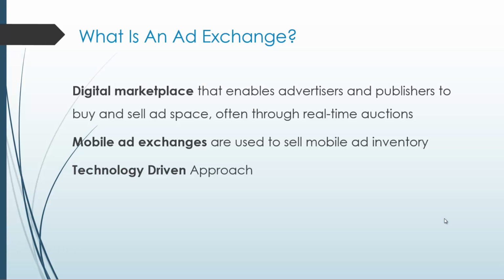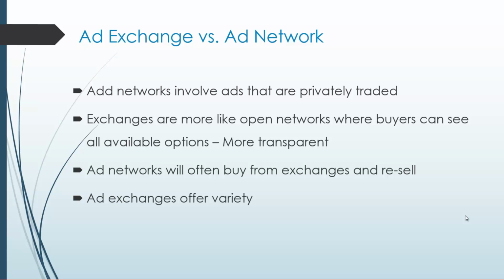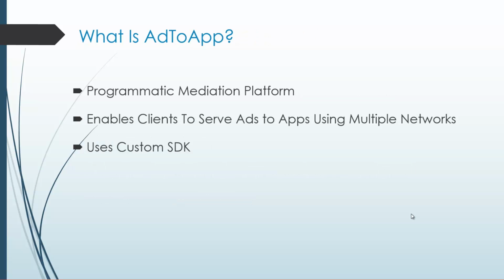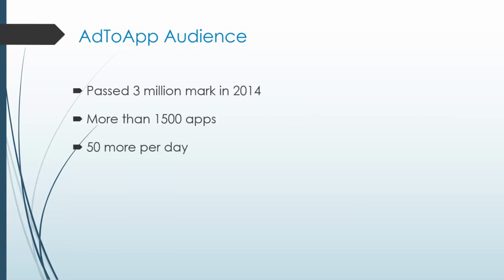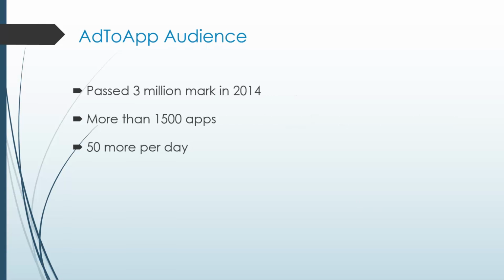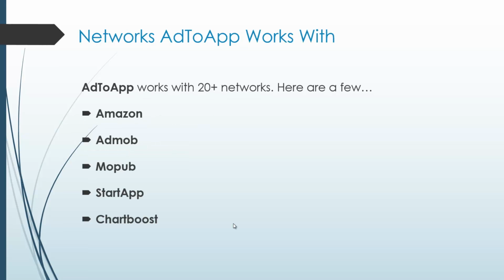What is AdToApp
In this course you will learn pre-launch promotion activities, mobile apps presentation & marketing techniques. Explore the new markets and make money with ease.